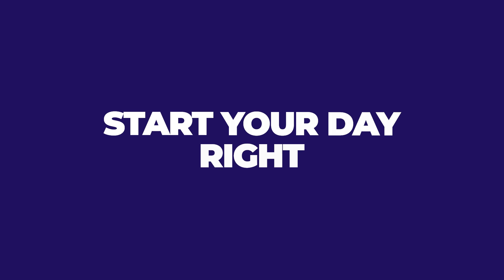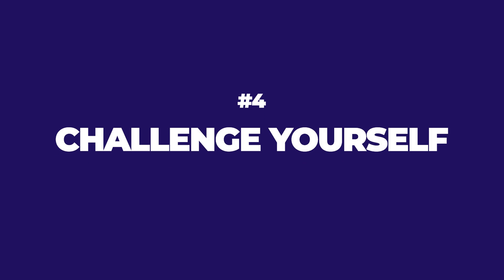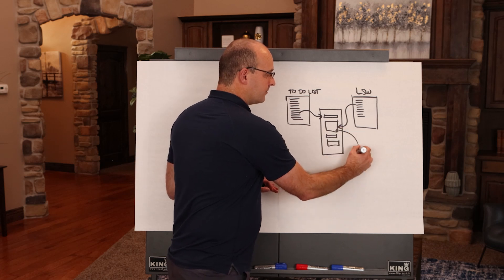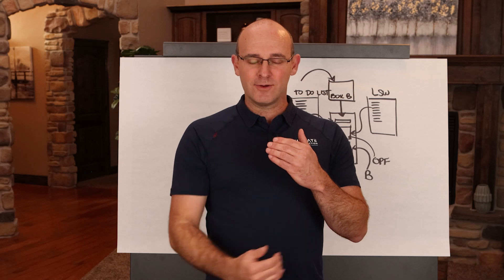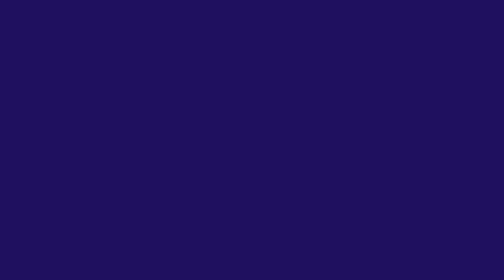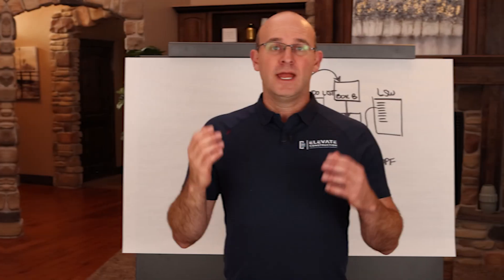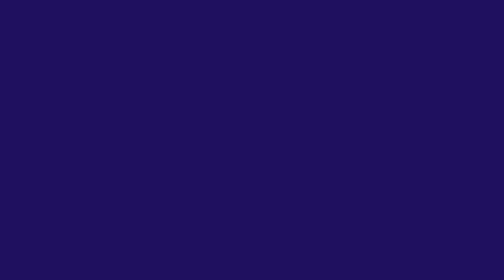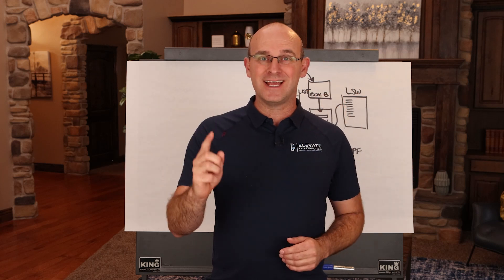How To Make The Most Of Your Day​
Every day is a fresh start and another opportunity to get things done, but how do you avoid wasting time and make every second count? Get the best tips on how to make the most of your day so you can feel successful and accomplished every time in this video!

Jason Schroeder

00:00 Intro & Summary
00:30 4 Key Things To Start Your Day Right
02:42 How To Set Up Your Day
04:32 How To Practice Box Breathing
06:03 How To Plan Your Day Effectively
06:21 How To Feel Successful For The Day
07:23 How To Prioritize Tasks For The Day
08:06 How To Plan Buffers Throughout Your Day
08:45 How To Work In One-Piece Flow
09:16 5 Key Things To Make The Most Of Your Day
11:53 Learn More With These Resources